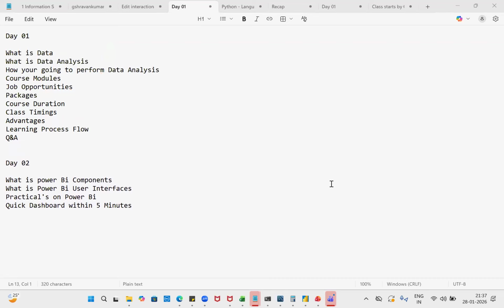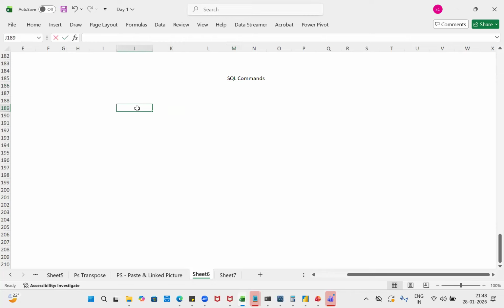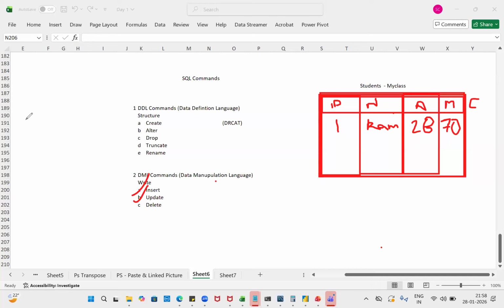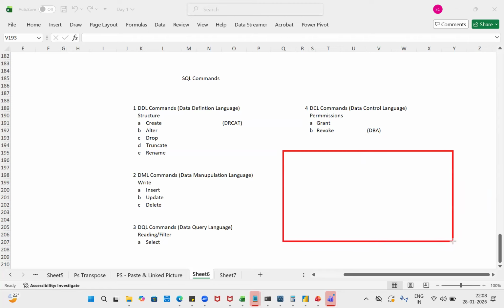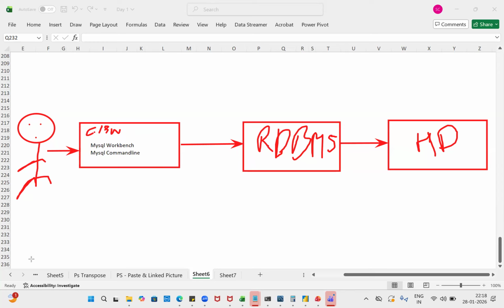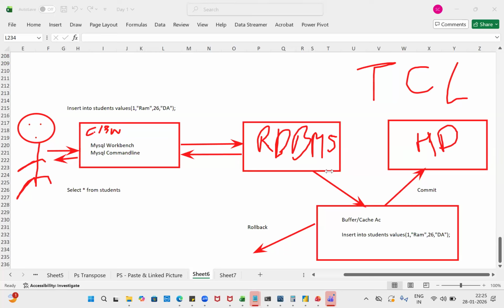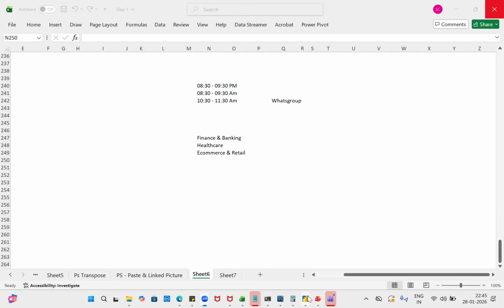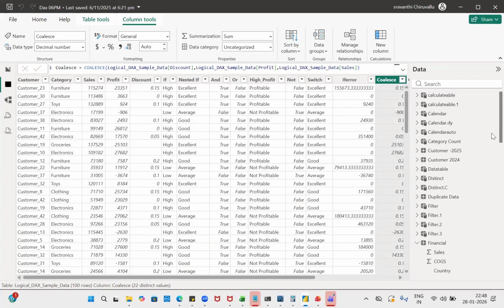DATA ANALYST tutorials || Demo - 3 || by Mrs. Sravanthi On 28-01-2026 @9:30PM (IST)